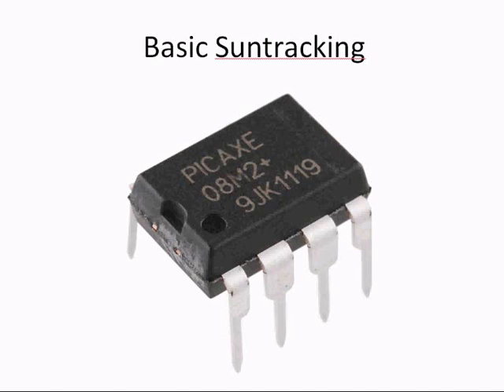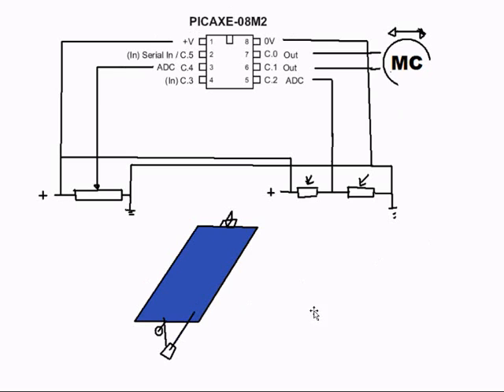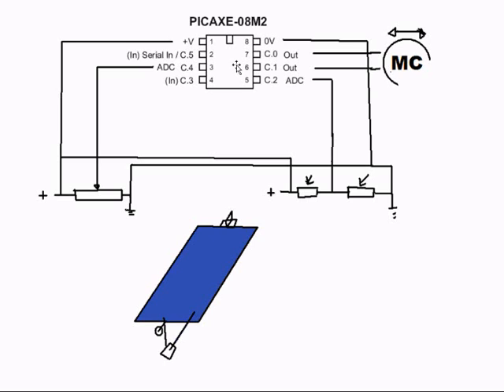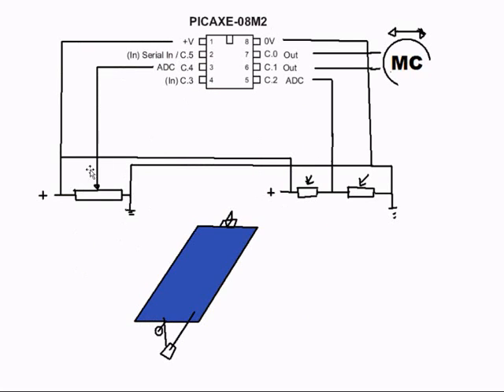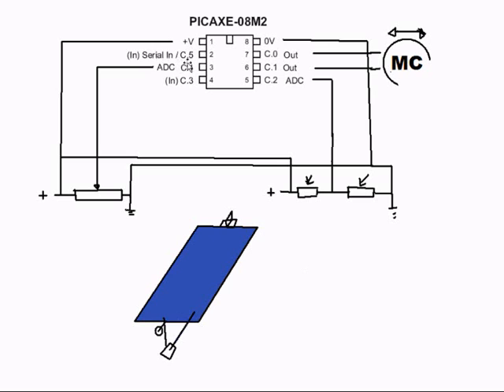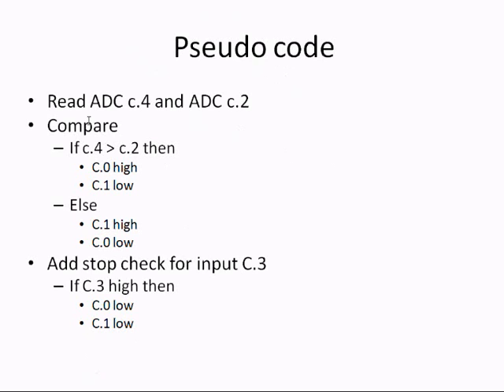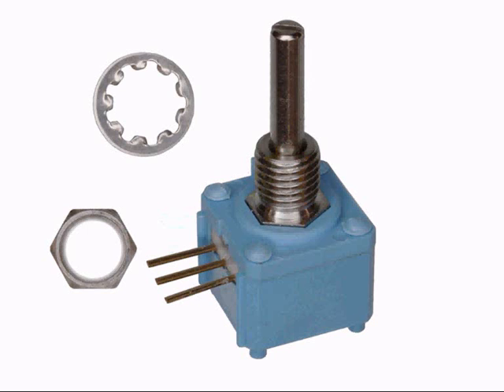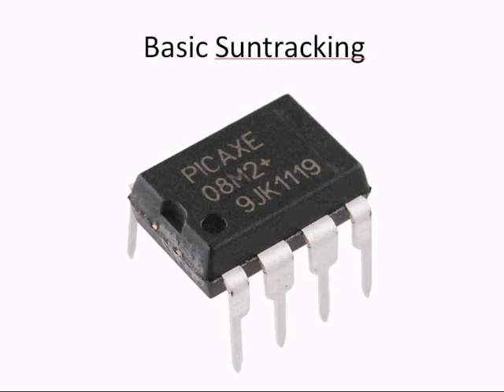Light Based Solar Tracking with a Picaxe 08m2